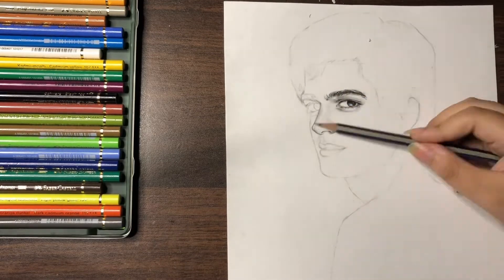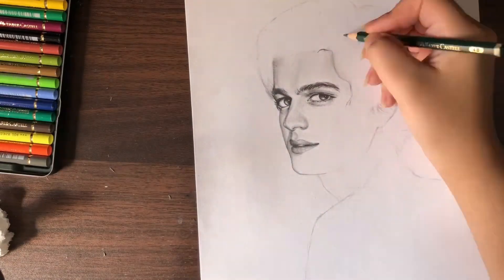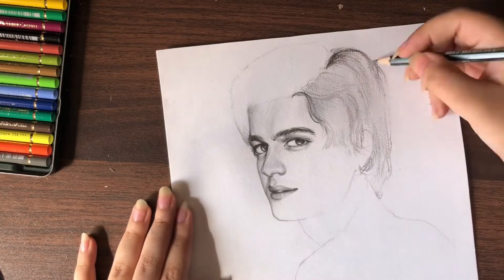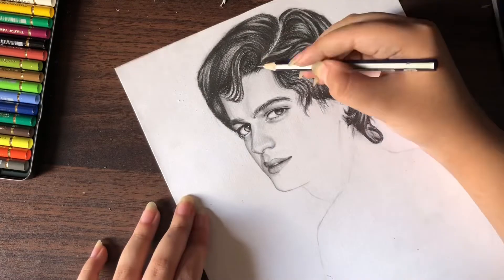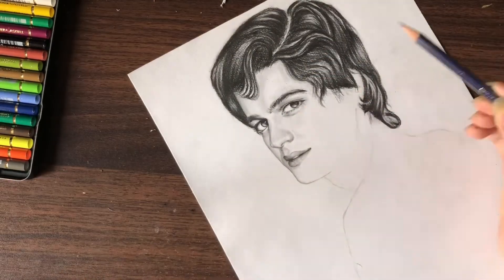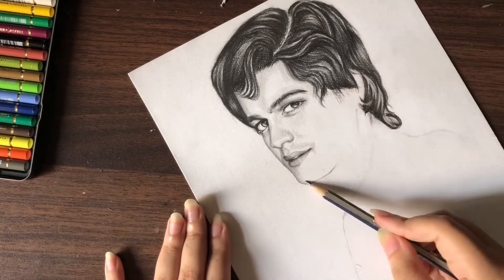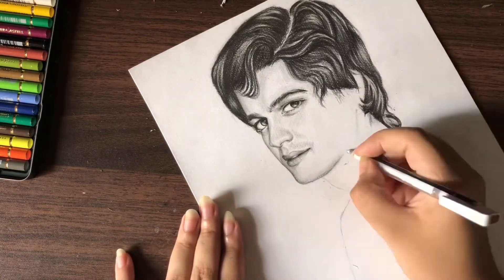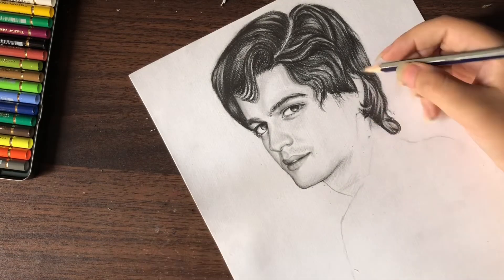How I draw Steve Harrington from stranger things | draw with me